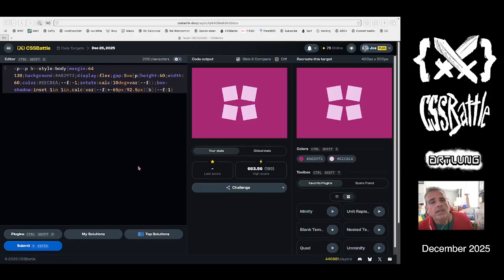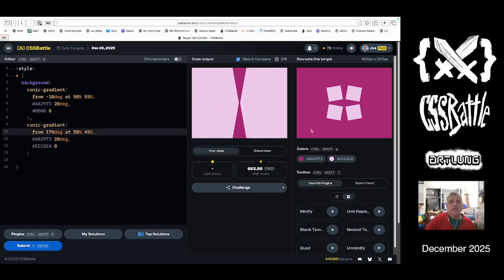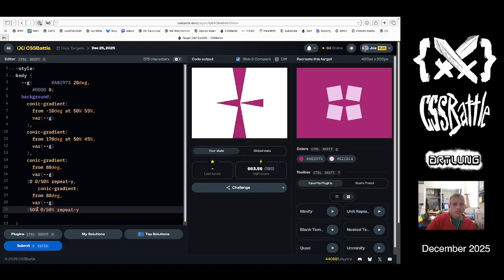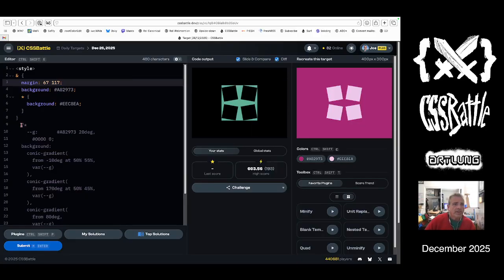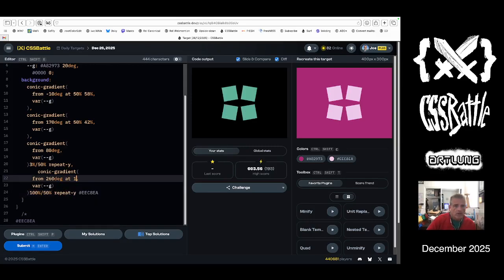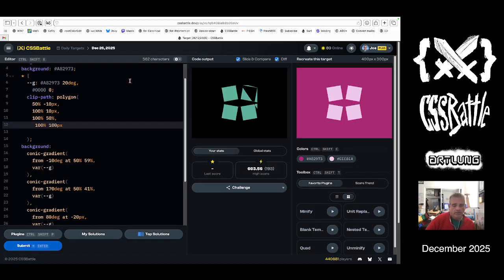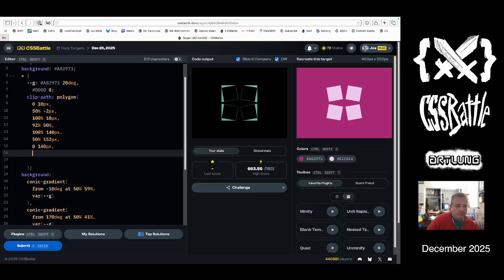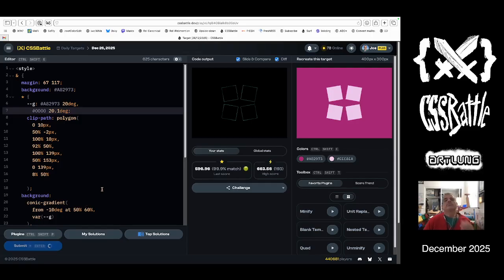CSSBattle for DECEMBER 26 (2025) (RETRO-DAILY CHALLENGE) 99.9% fail attempt conic-gradient/clip-path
Second attempt with different technique.